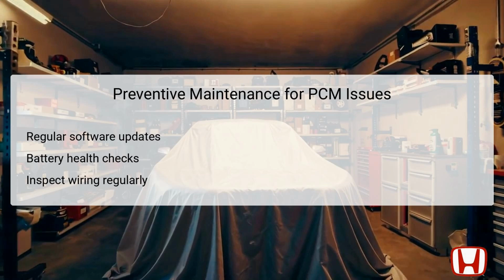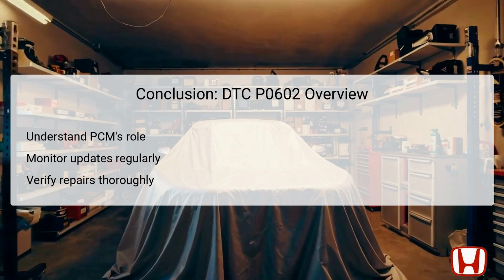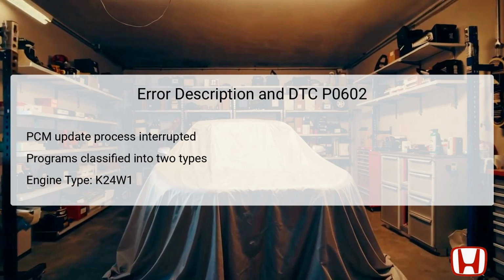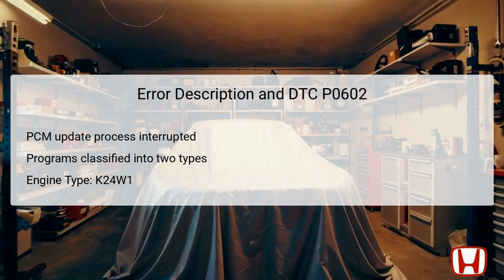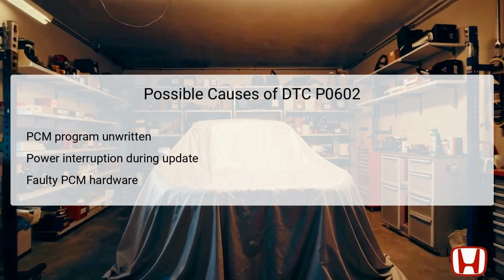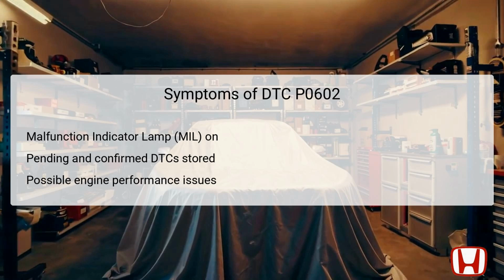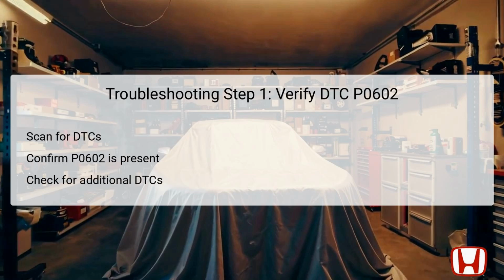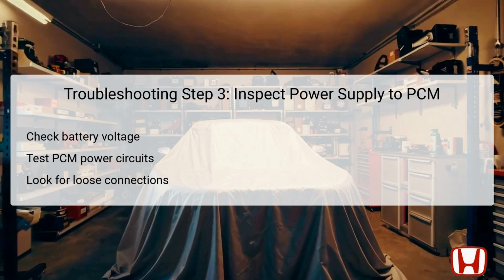DTC P0602: Powertrain Control Module (PCM) Programming Error - Honda Accord 2012-2017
In this video, you will learn about DTC P0602, a programming error in the Powertrain Control Module (PCM) of Honda Accord models from 2012 to 2017. Discover how to identify symptoms, understand potential causes, and follow effective troubleshooting steps, including verifying DTCs, checking power supply, and reprogramming the PCM to restore optimal vehicle performance. 🚗 Tools I Recommend for DIY Auto Diagnostics: